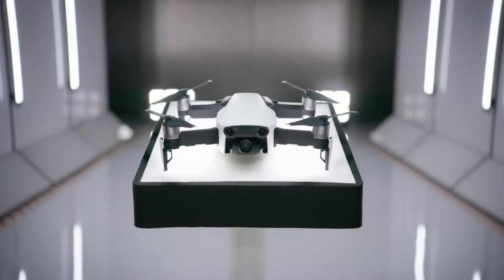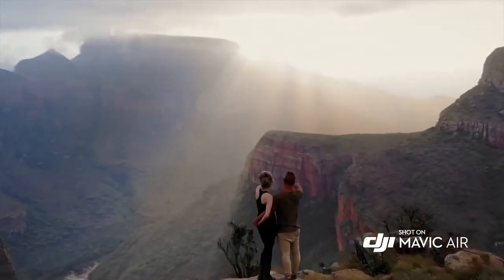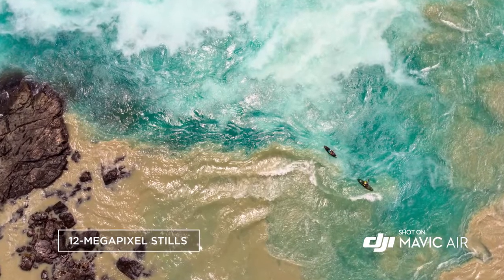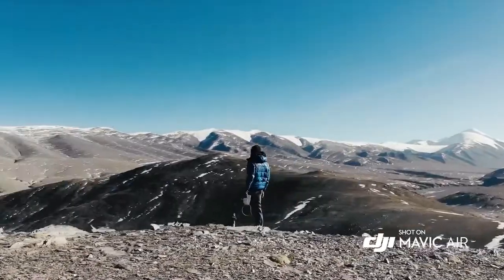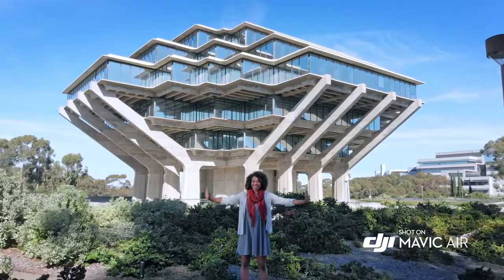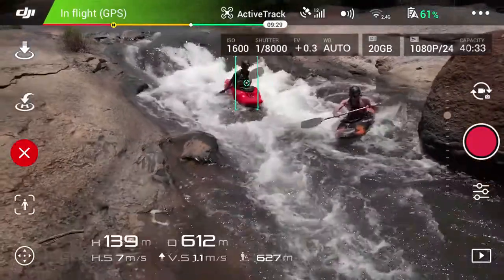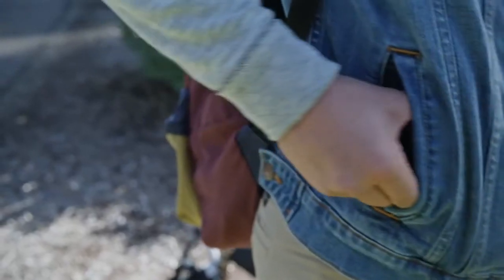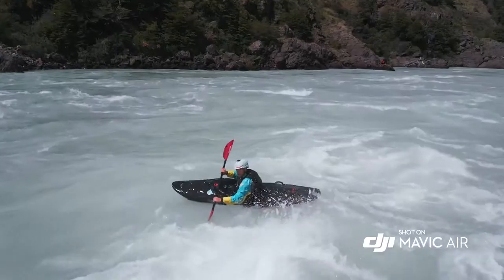DJI 2018年最新無人機-- Mavic Air (Spark + Mavic Pro 混合體)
DJI 今天剛發佈了一款介符Mavic Pro 與Spark之間的無人間，有齊Spark的手勢操控功能，有Mavic Pro可摺疊, 4K, 長時間飛行的優點，詳情請看片喇!